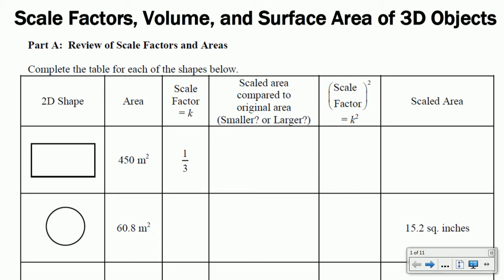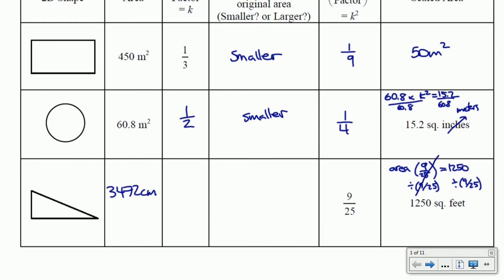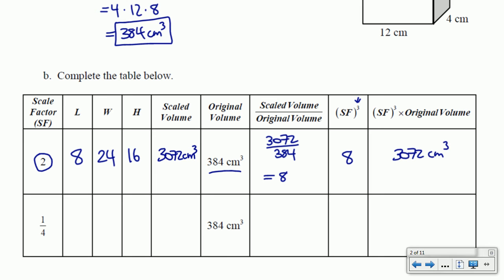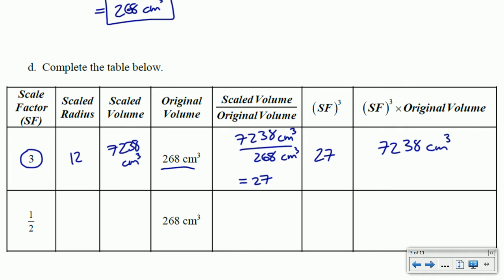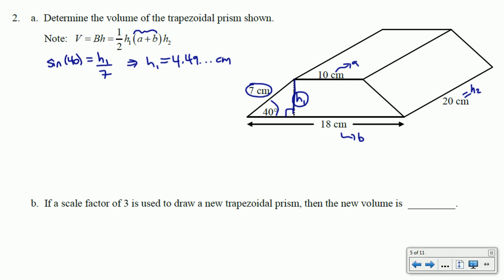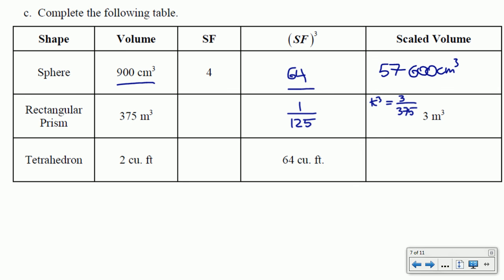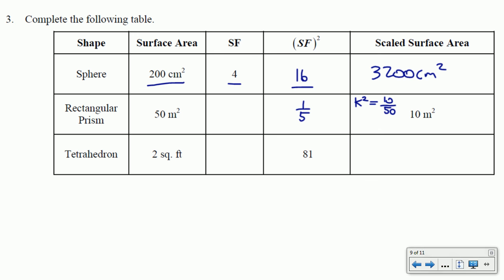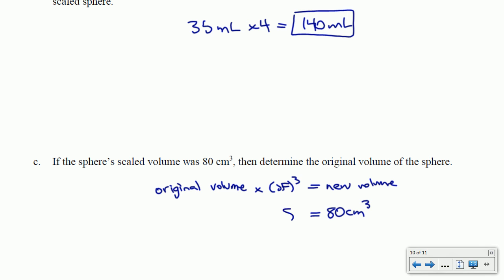8.6) Scaling Volume and Surface Area